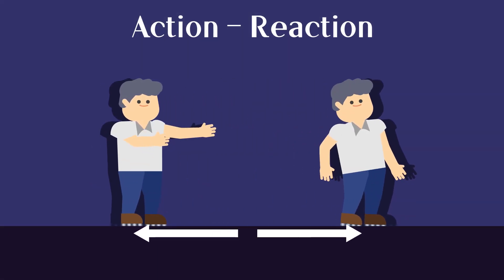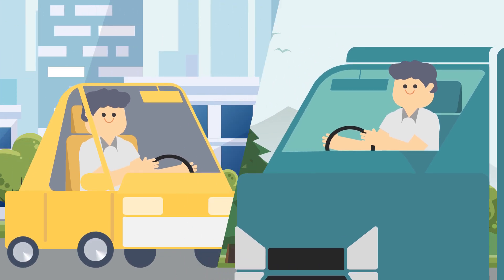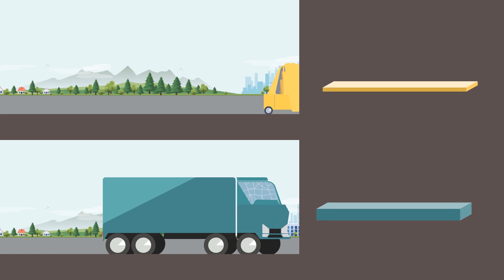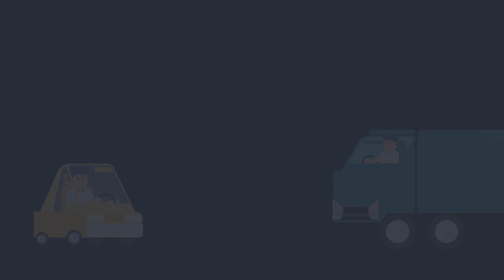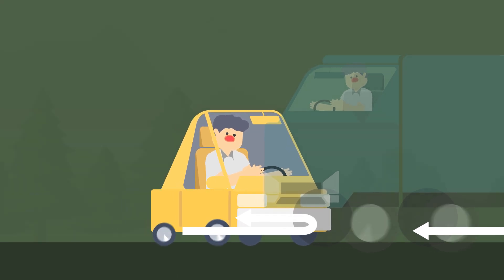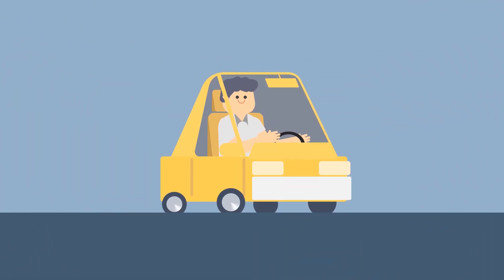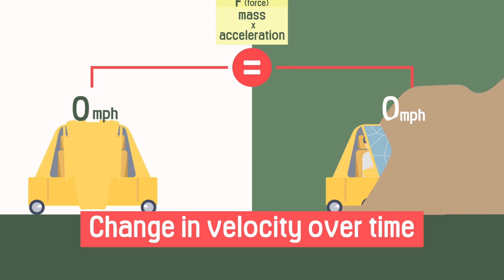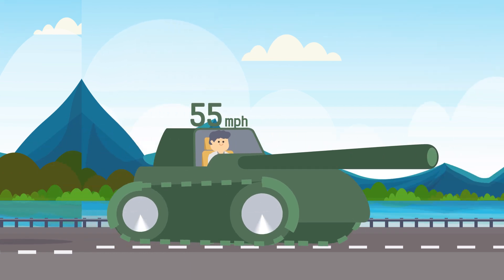How to survive a car crash – collision experiment with basic physic formulas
If bigger, heavier truck and smaller, lighter vehicles collided head-to-head, then which one would get more hurt?
If the collision forces are equal between the truck and the smaller vehicle, then, even when they collided head-to-head, shouldn’t they have received same amount of damage?